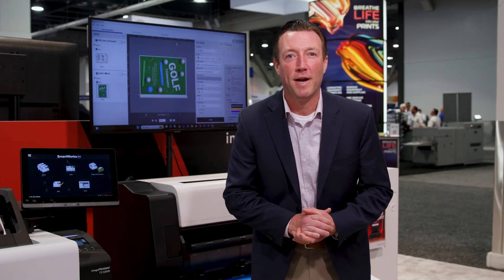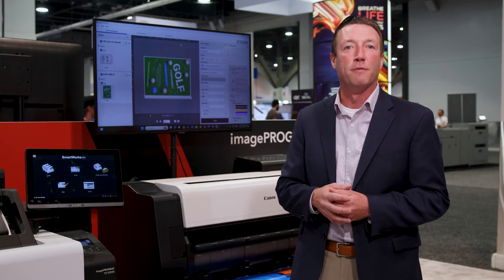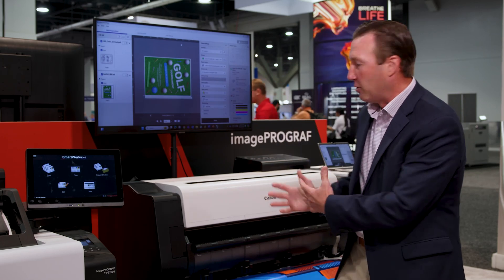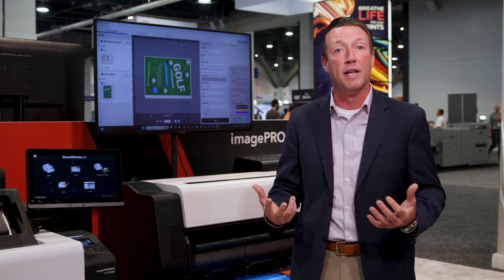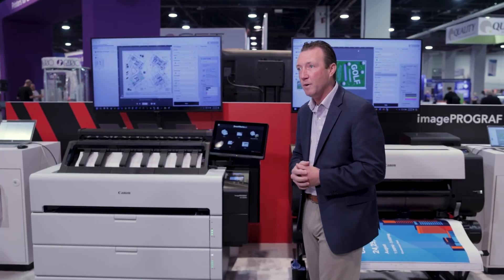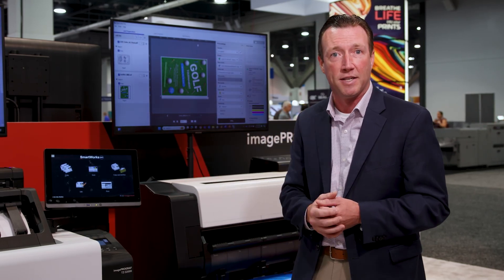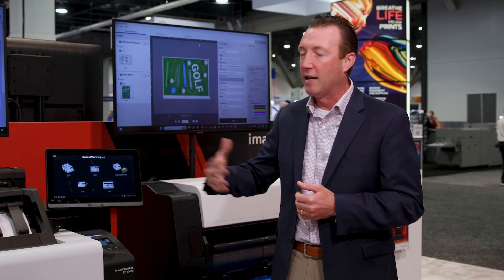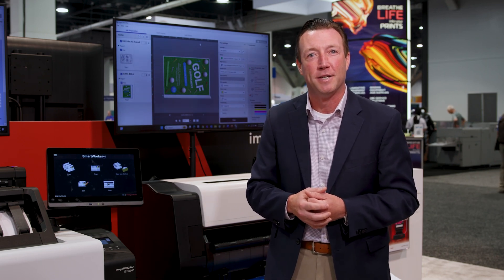Printing United 2024: Canon imagePROGRAF TX and TZ Series printers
Our new imagePROGRAF TX and TZ Series printers were on full display at the PRINTINGUnitedExpo2024. Watch the video to learn about these exciting new products.